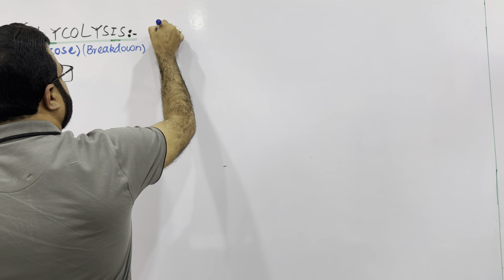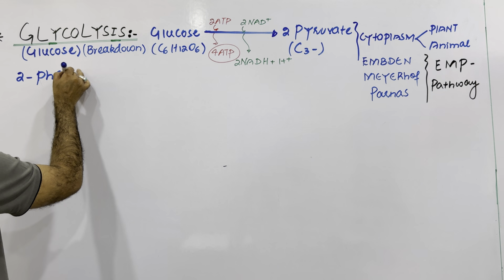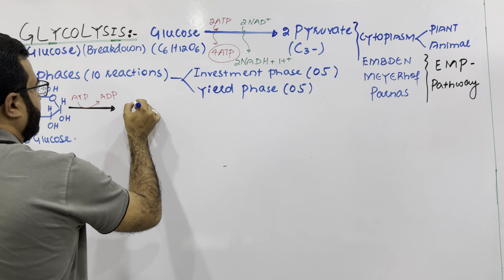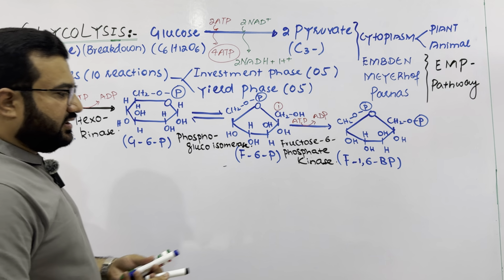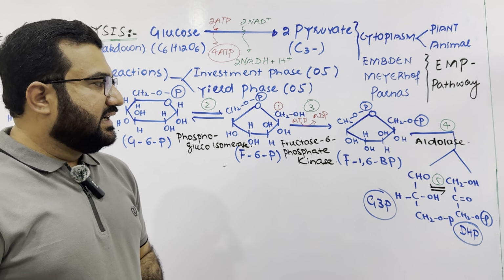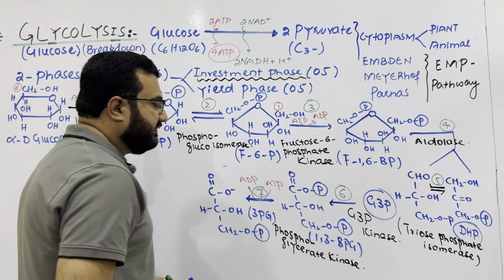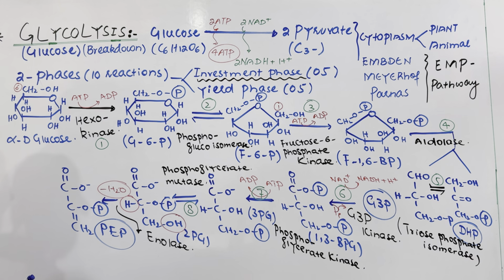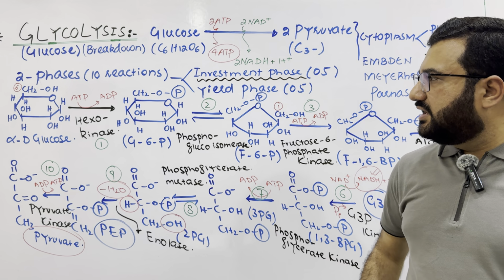Glycolysis pathway explained - cellular respiration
In this lecture I will discuss the ten steps associated with glycolysis, as well as the various enzymes regulating this process. We also go into detail on the byproducts developed from the glycolytic pathway. We will be discussing the structure of various reactants and products involved in glycolysis.

Glycolysis can be divided into two phases - the investment phase and the pay off phase.  Glycosis converts glucose into 2 molecules of pyruvate and produces high energy molecules such as ATP and NADH in the process. It discusses the nomenclature of the molecules and enzymes involved in each step.  Enzymes mentioned include the kinase enzyme, isomerase, aldolase, enolase, and mutase enzymes.